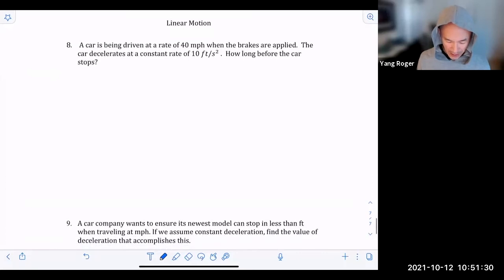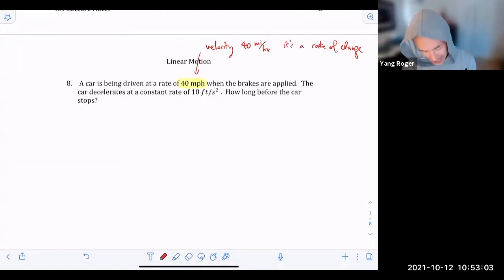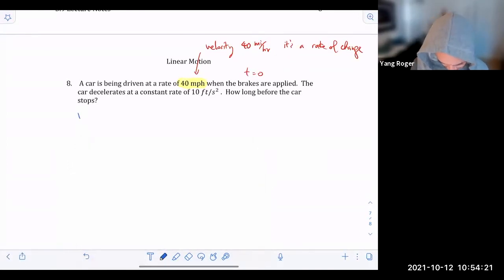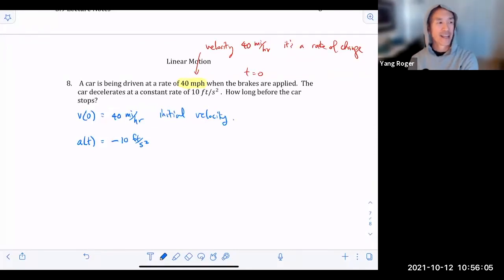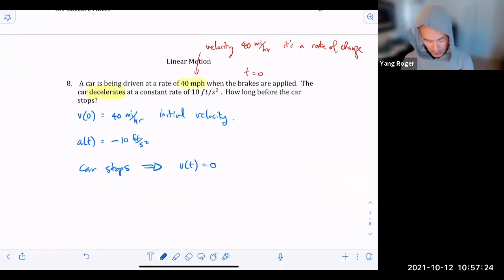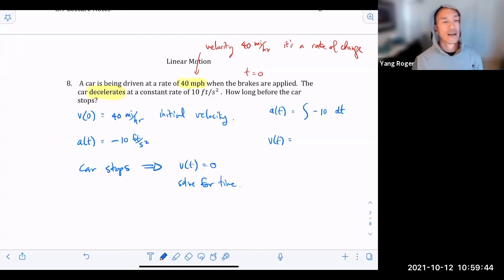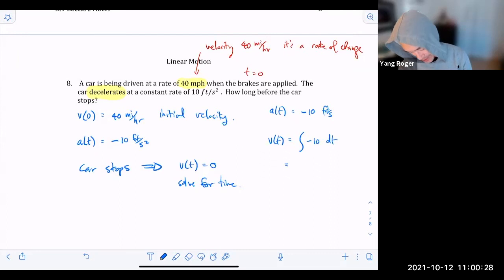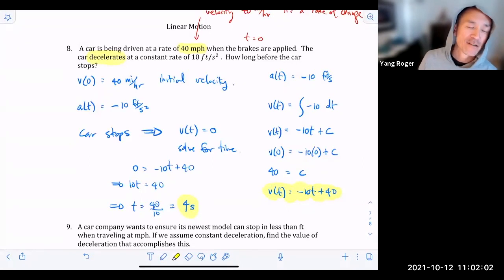3.9.3.2 Classwork 9